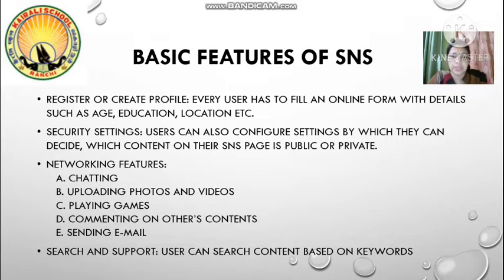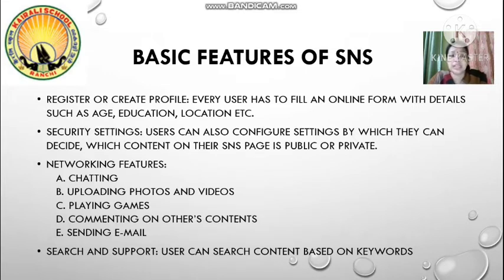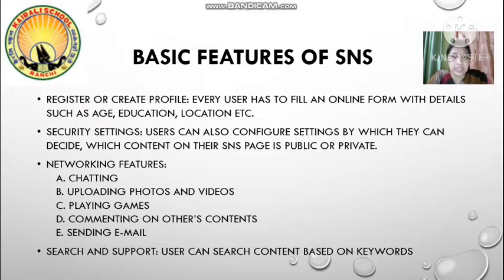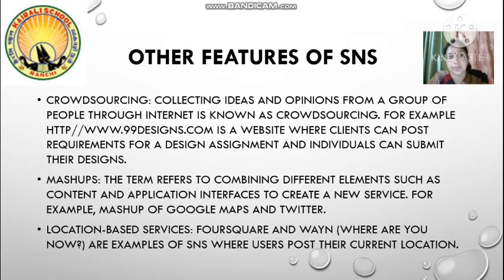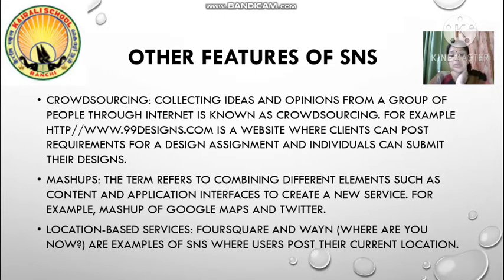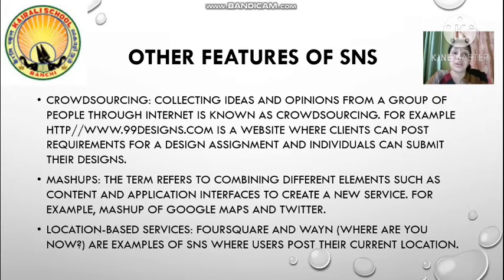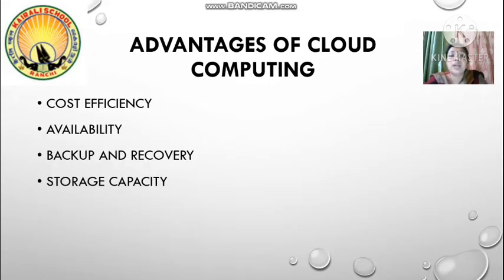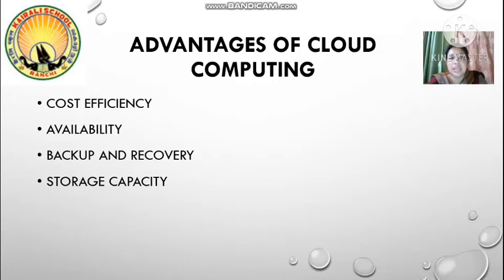Class-7 Chapter:8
Part-2 Internet tools